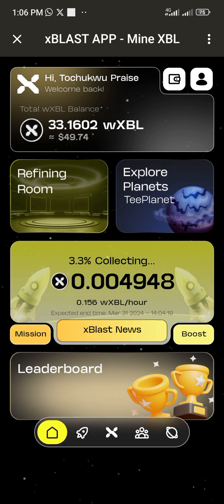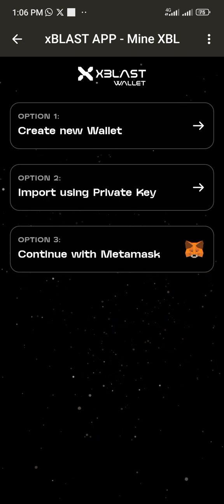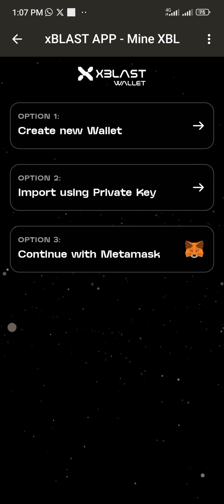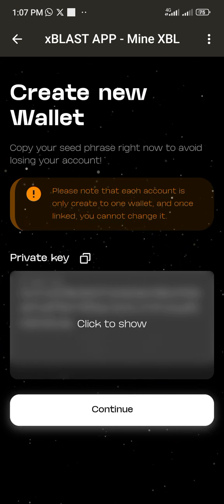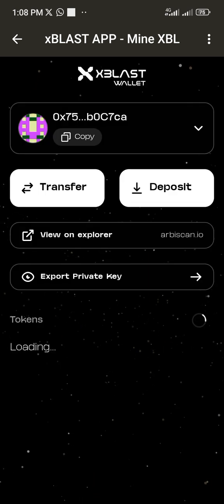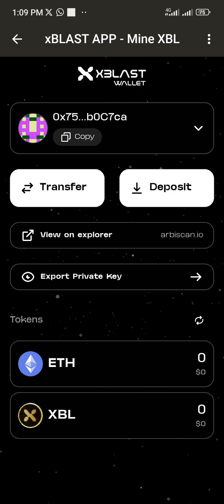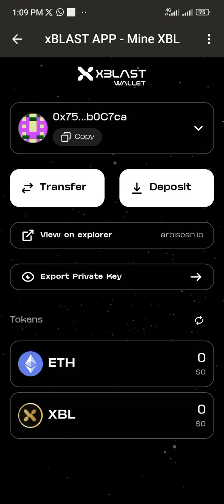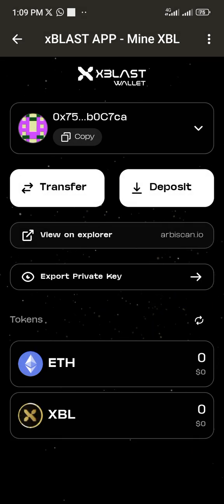HOW TO CREATE xBLAST WALLET INSIDE THE xBLAST APP ON TELEGRAM.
HOW TO GO ABOUT xBLAST MINING APP ON TELEGRAM

xBLAST TELEGRAM UPDATE 🔥🔥
xBlast is a new  OmniChainbweb3 dApp built on Blast Layer2 network inside Telegram. Offering a fully on-chain experience and non-custodial security, xBlast Dapp is seamlessly integrated within every Telegram account.

🪐What is XBL and wXBL?

At the heart of this groundbreaking ecosystem lies XBL, the centerpiece token and is tradable on exchanges. wXBL is the farming token which you can mine every hour and earn in our app and swap for XBL at 1:1 ratio.

Omo this project is awesome🔥